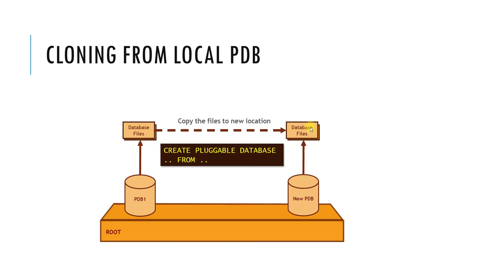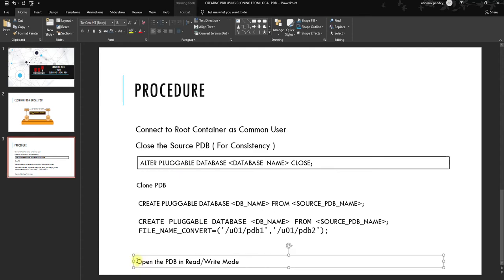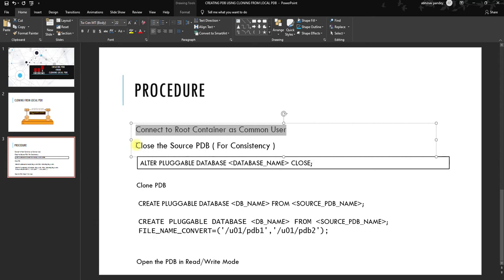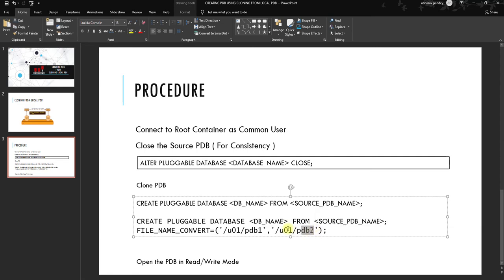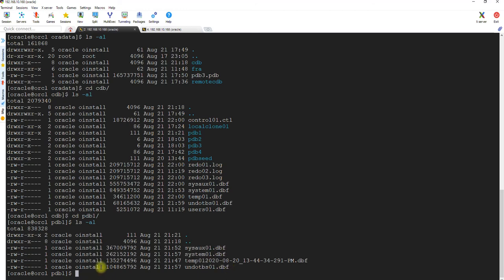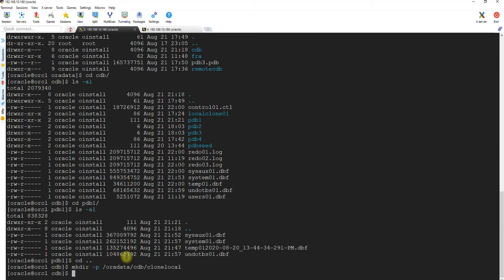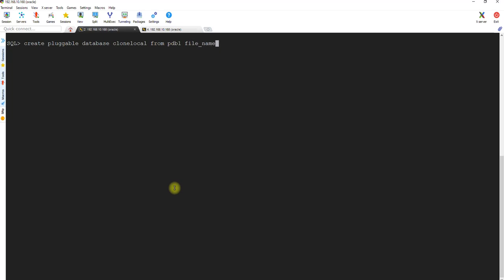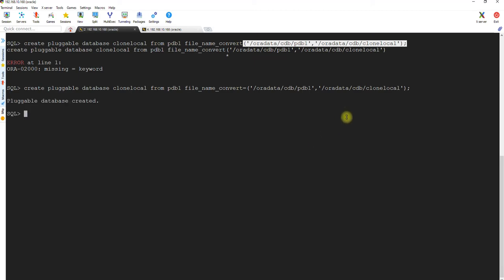PART 6.3 : CREATING PDB FROM CLONING LOCAL PDB